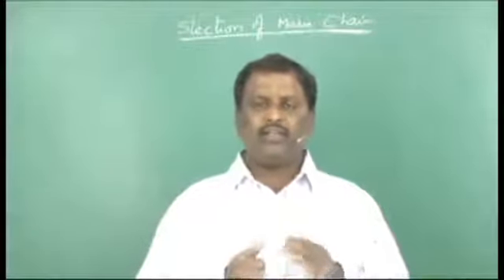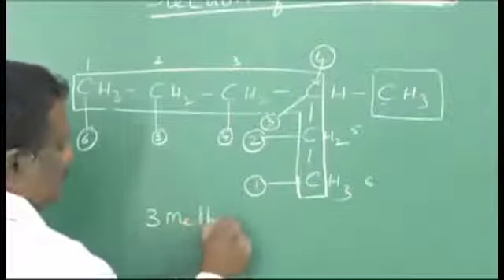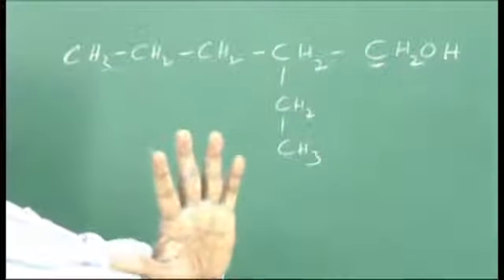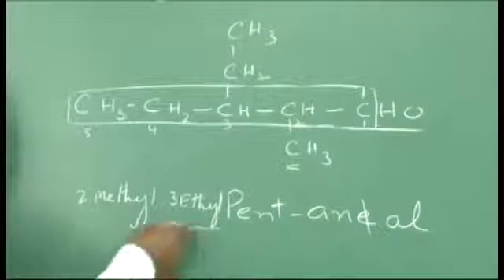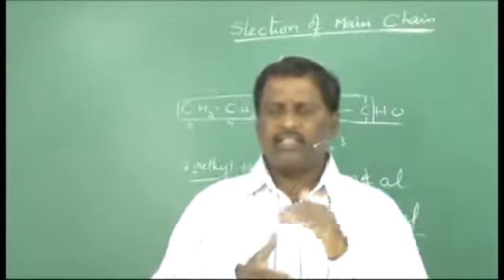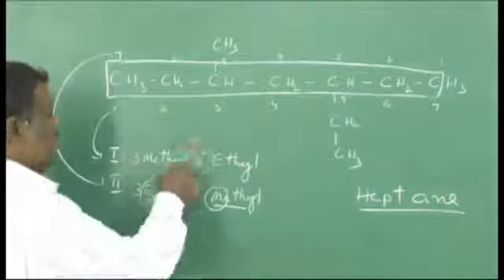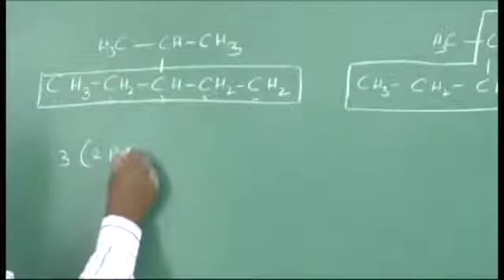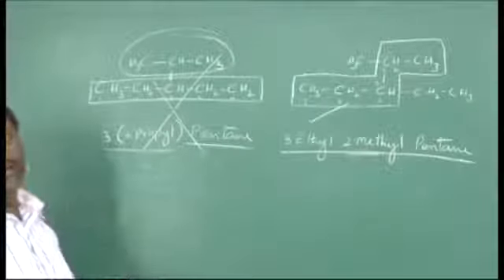selection of main chain